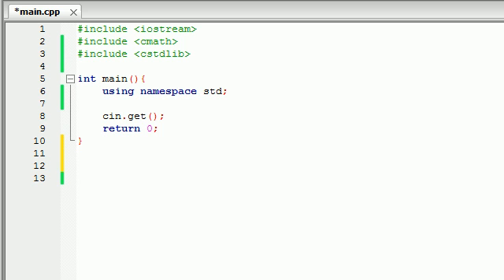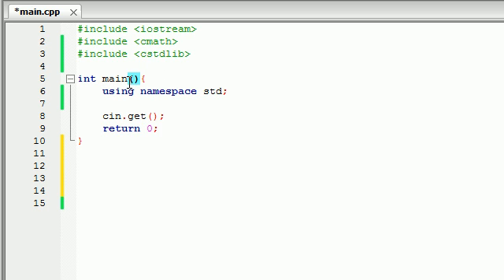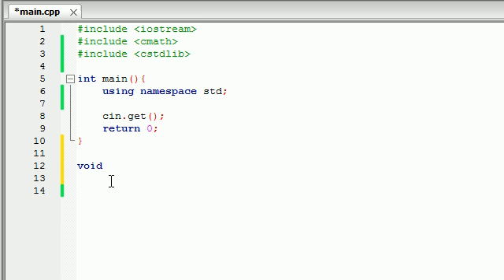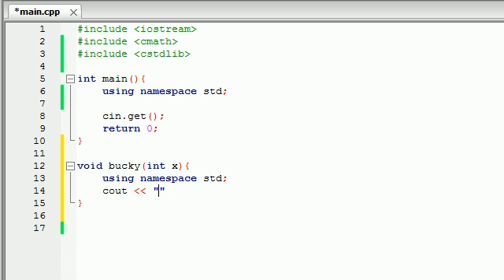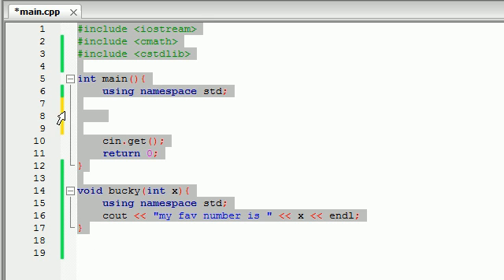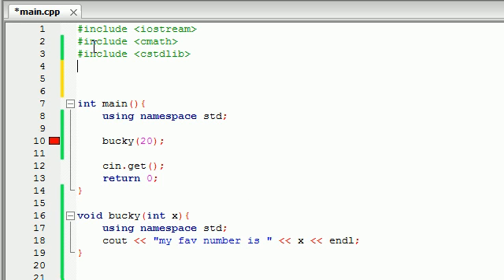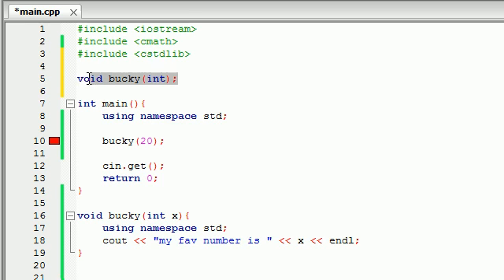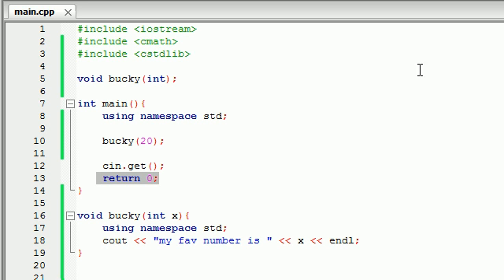C++ Programming Tutorial - 7 - Finally Creating Our Own Function!